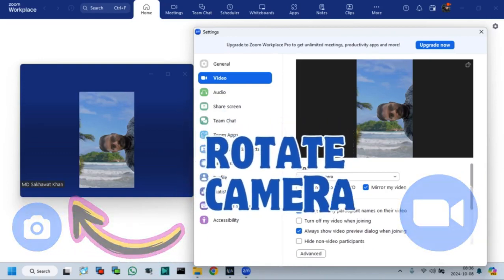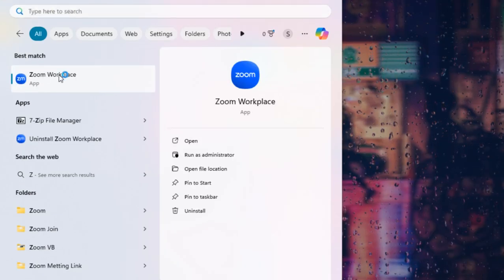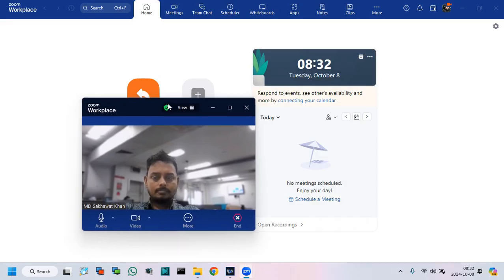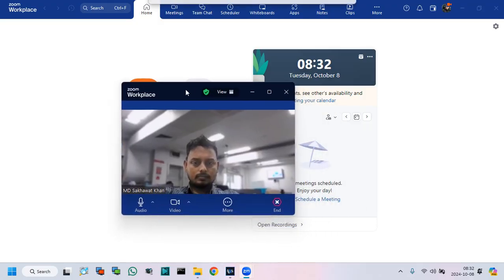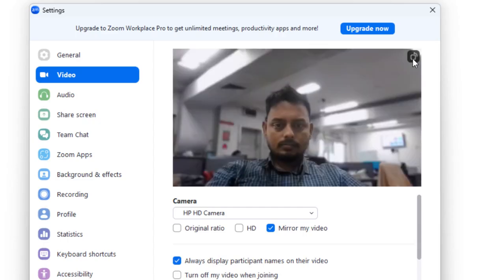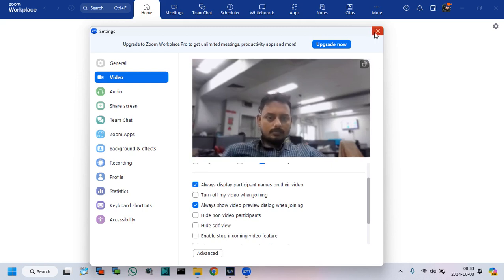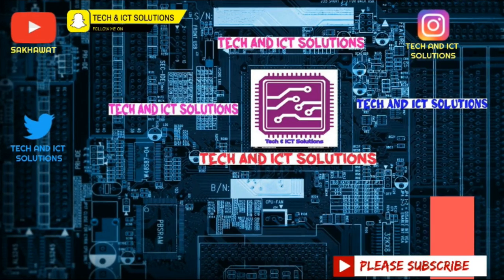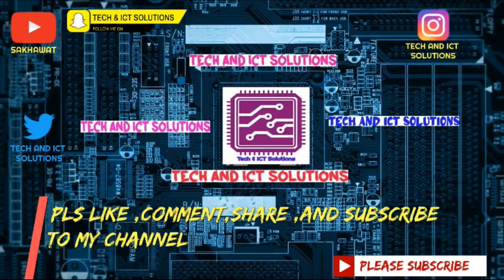Rotate your camera in a Zoom meeting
Hello friends, In this video tutorial i will show how to Rotate your webcam in a Zoom meeting .
Some time can see our webcam is Upside down zoom meeting video. This tutorial, we also learn how can we resolve or Fix upside down zoom meeting video .
So, Please see this full video about...

Same topic you find this video:

video conferencing software,
how to use zoom,
how to use zoom meeting,
how to use zoom on computer,
how to use zoom video conferencing,
video conferencing,
video conferencing software,
video conferencing tutorial,
video meeting software,
zoom,
zoom tutorial
how to camera rotate on zoom
rotate your camera on zoom
zoom camera issue resolved
resolved camera issue on zoom
zoom camera settings
rotate camera on zoom
zoom tutorial
zoom tips and tricks
how to create zoom meeting link,
how to create a zoom meeting link on laptop,